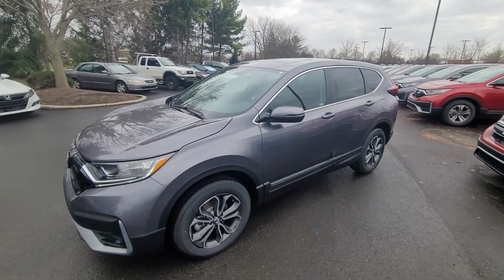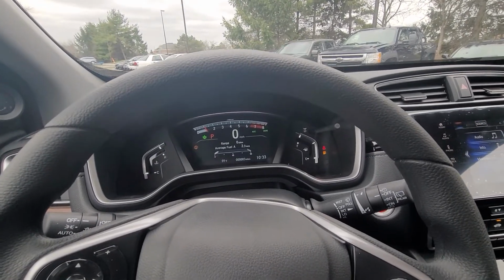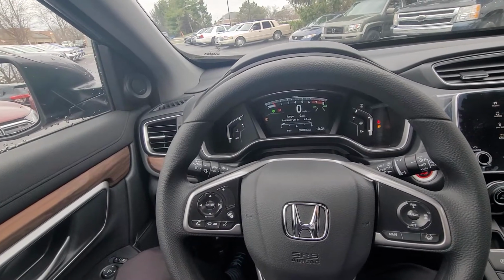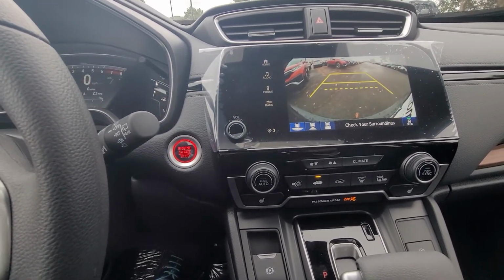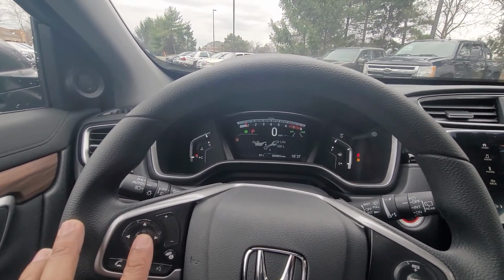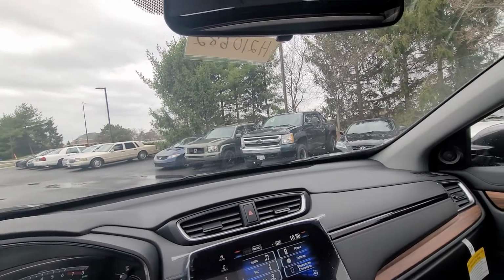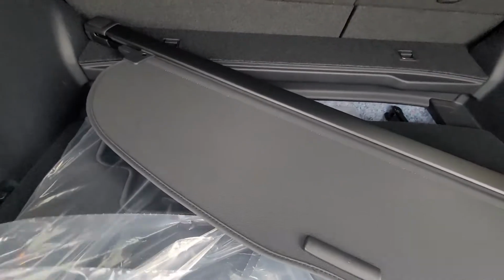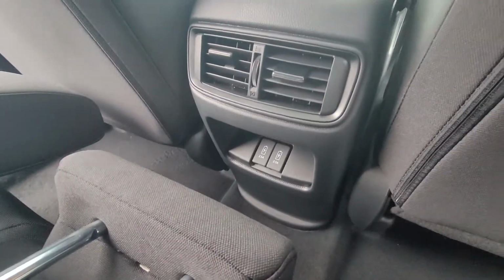2021 Honda CR-V EX AWD 1.5L Turbo featured in Modern Steel Metallic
Comfortable Runabout Vehicle